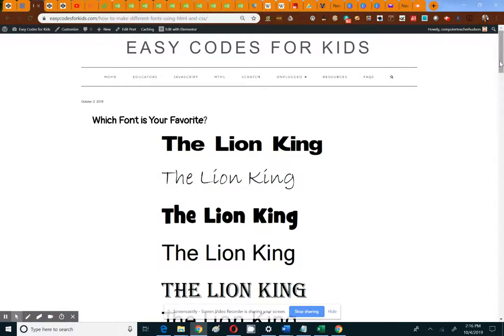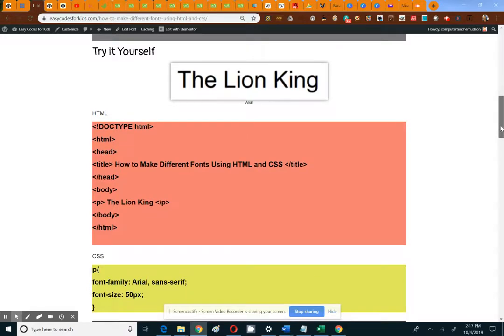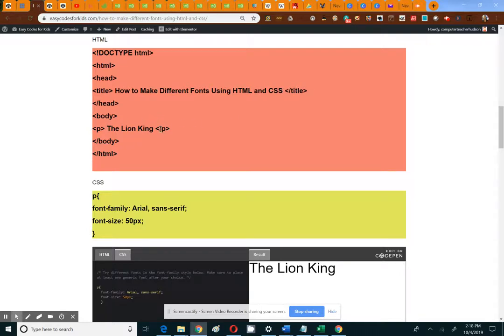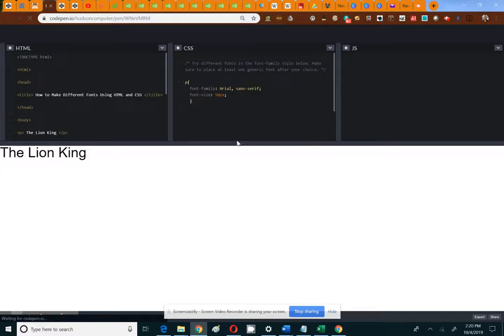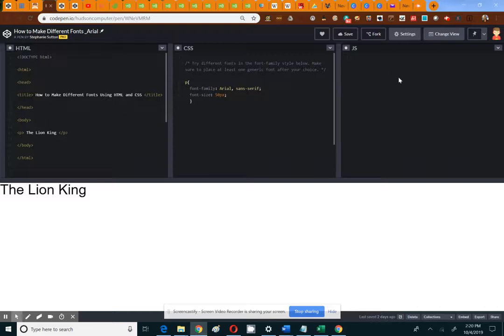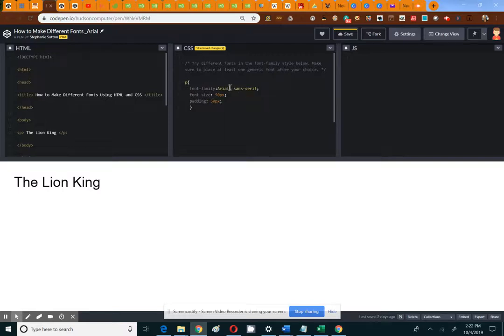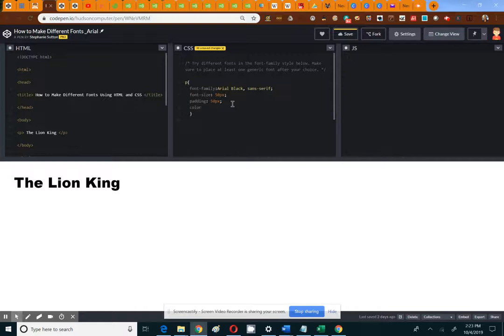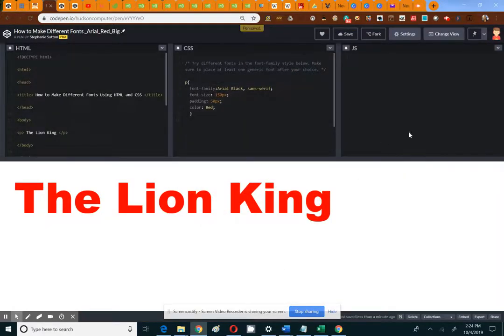How to Make Different Fonts in HTML and CSS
Fonts are easy ways to learn about HTML and CSS. The lesson plan for teachers is found at this website address as well as different challenges.

This channel is brand new and we will add more consistently.